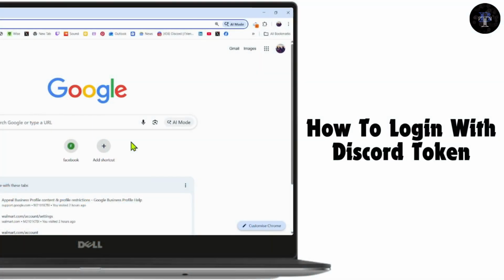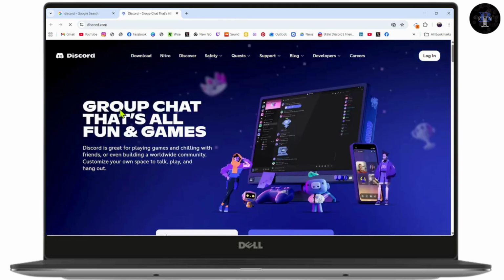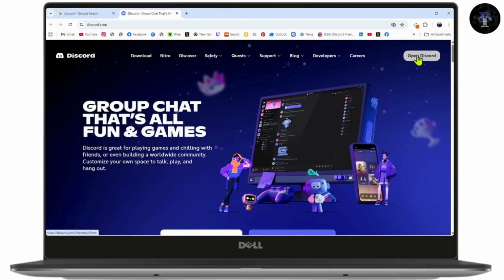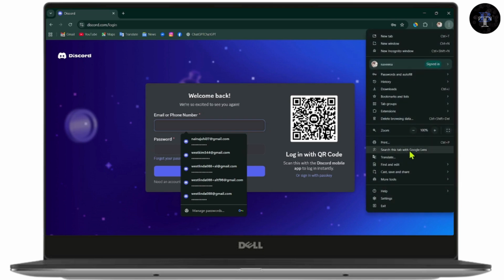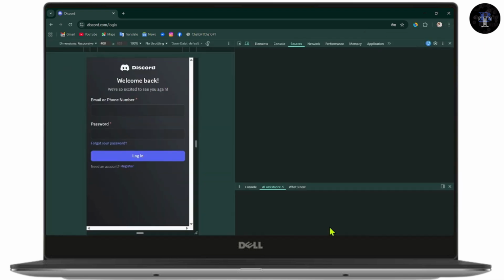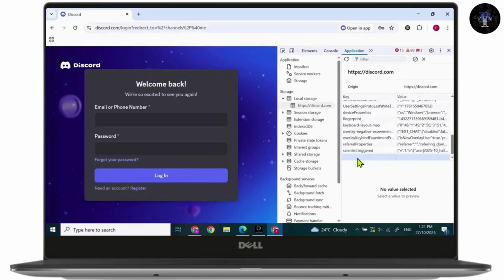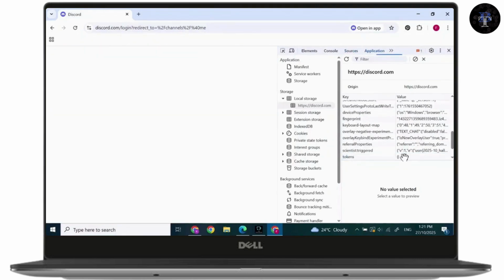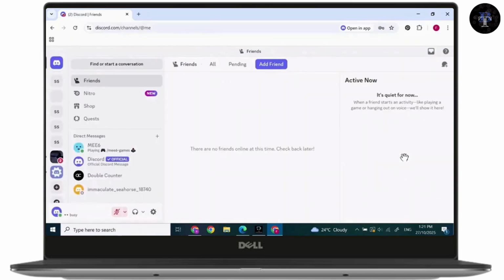How To Login With Discord Token (Full Guide)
How To Login With Discord Token

Learn how to login Discord with token info! This guide shows how to retrieve and use your Discord token.

how to login with discord token linked, discord bot token login, discord token, discord token login, login token discord, discord login with token